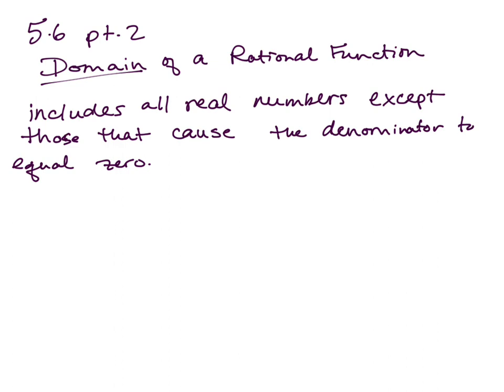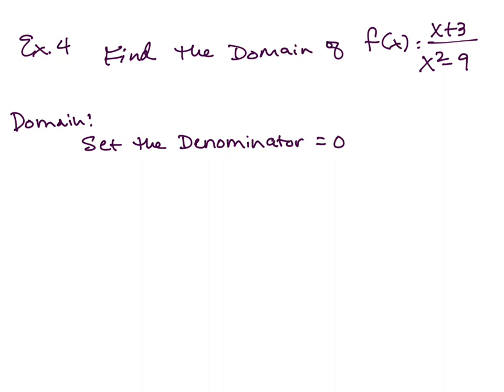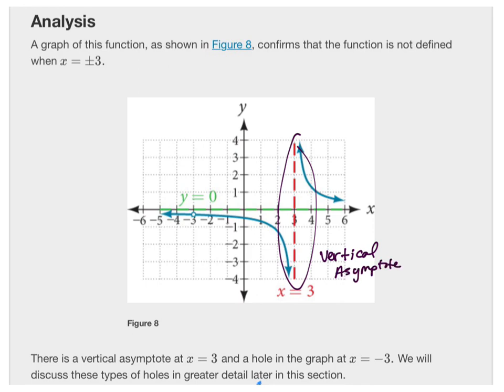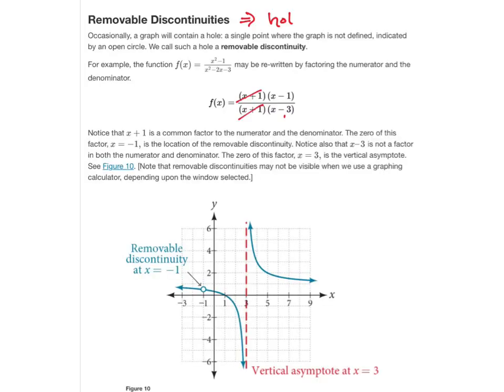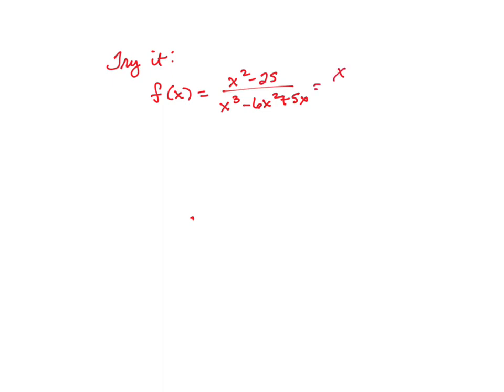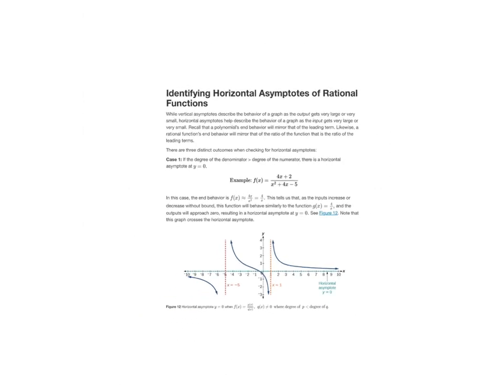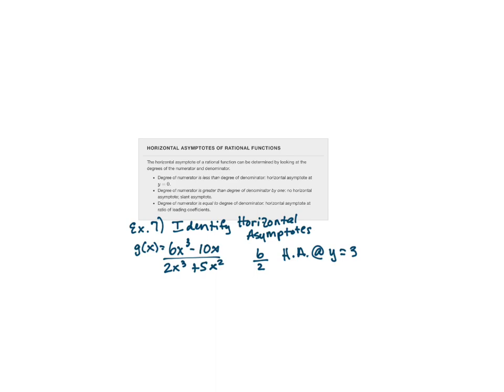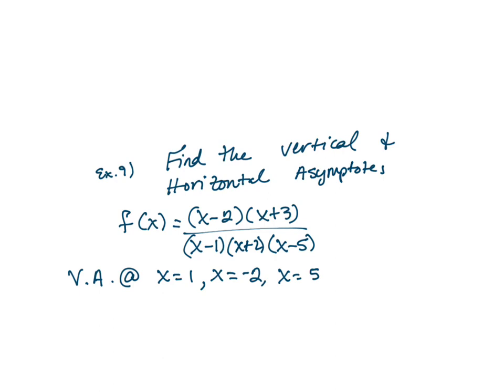5.6 pt.2 Domains of Rational Functions